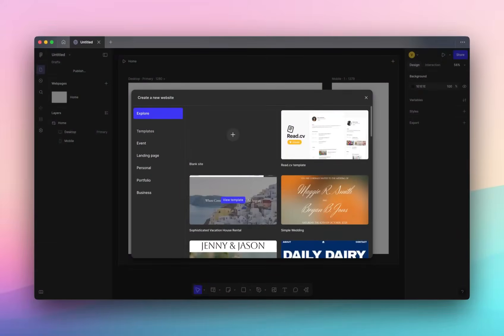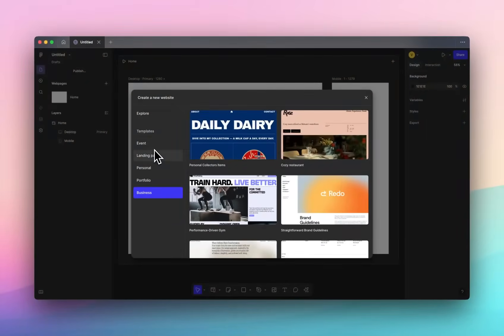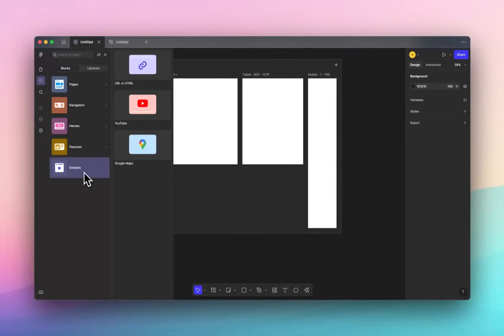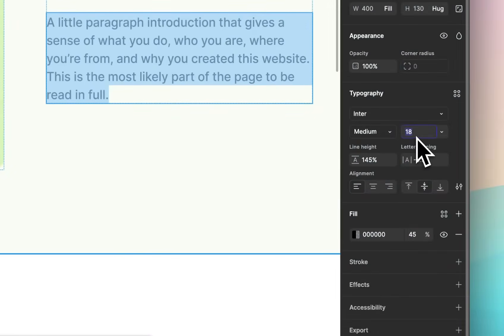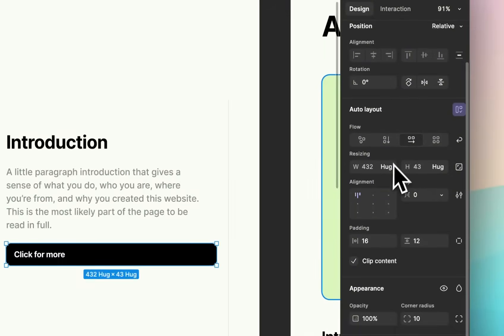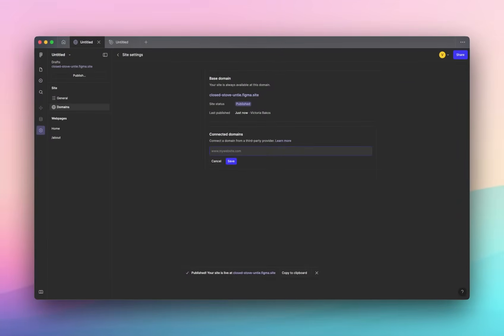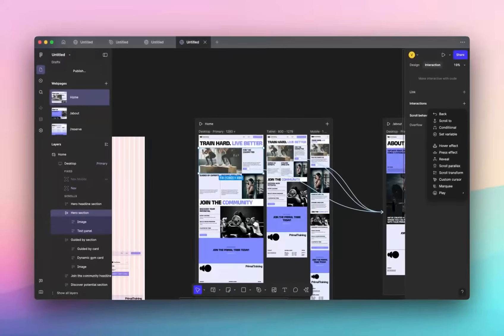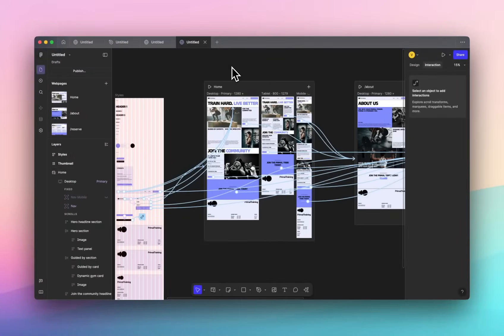Figma Sites - First Impressions & Tutorial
Our first look and play with @Figma's new Figma Sites after it's release at Figma Config 2025.

What do you think of this? Will you be moving from Framer to Figma?

Ready to start your Framer journey to put your first no-code website live?

Is there a specific topic that you'd like us to help you with in ‪‪Framer? Get in touch with us!